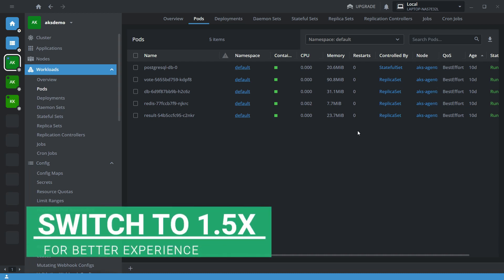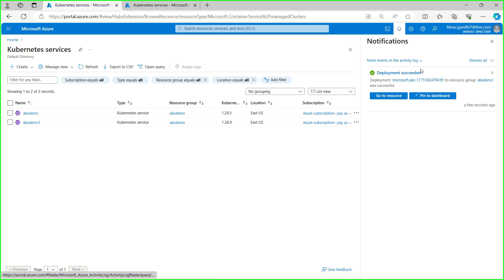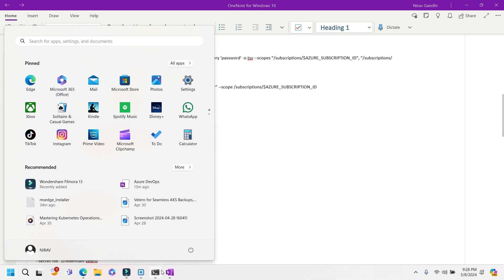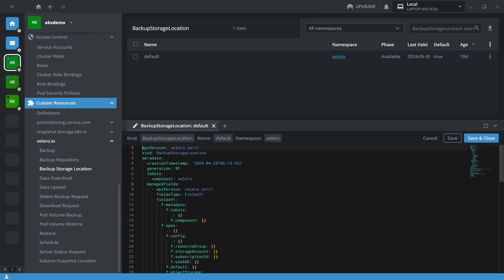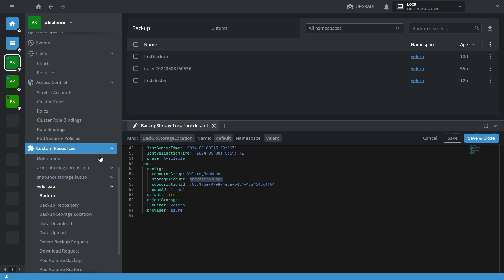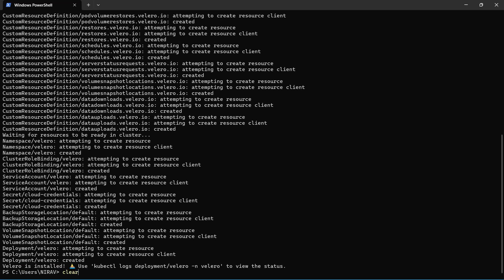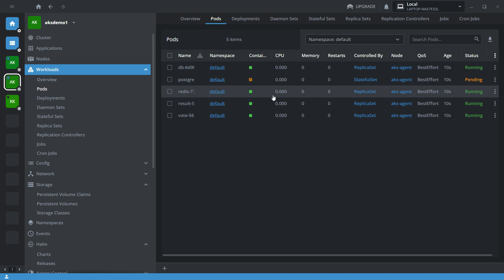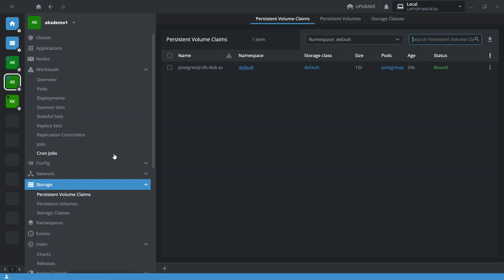Step-by-Step Guide to Migrating Data from One AKS Cluster to Another | Velero in AKS | Part 2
In this video, I will demonstrate Step-by-Step Guide to Migrating Data from One AKS Cluster to Another. This is a continuation of my previous video, so if you're unfamiliar with Velro backup, I recommend watching my previous video before proceeding

Velero is an open-source Kubernetes migration tool that allows you to easily move applications and data between Kubernetes clusters.

Velero provides a plugin for Microsoft Azure, which enables you to migrate Kubernetes workloads from on-premise environments to Azure Kubernetes Service (AKS).
The plugin supports a wide range of features, including backup and restore, rolling updates, and disaster recovery.

Velero also integrates with Azure DevOps tools, such as Azure Pipelines and Azure DevOps Release Pipeline, making it easy to automate the migration process.